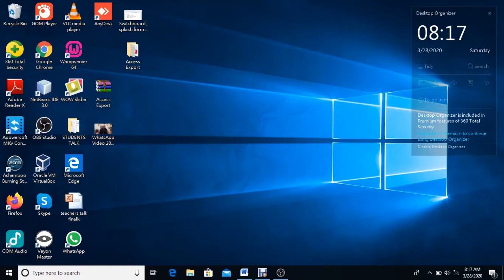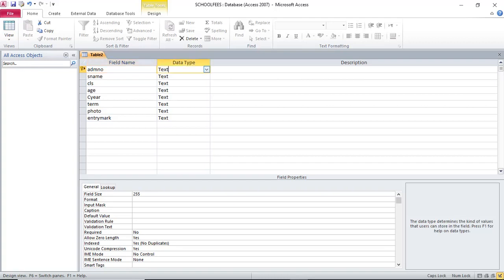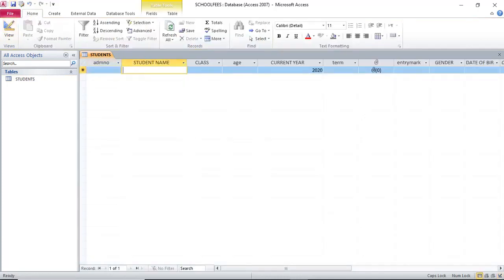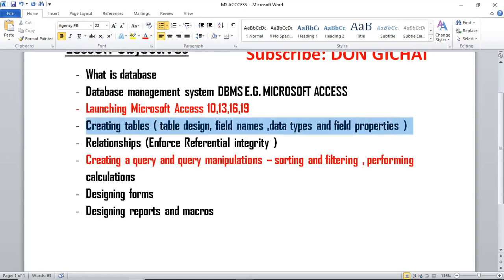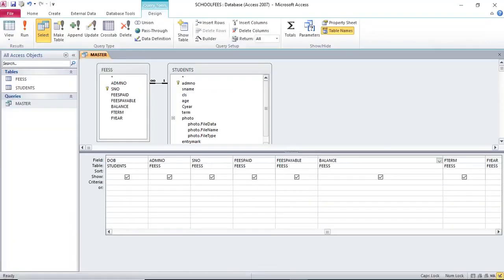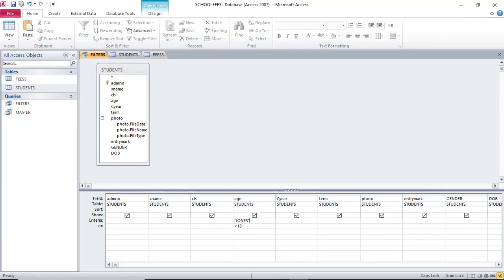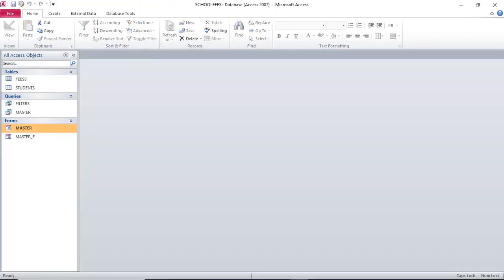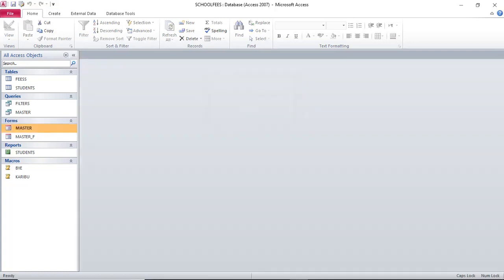Microsoft Access Full tutorial for beginners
visit